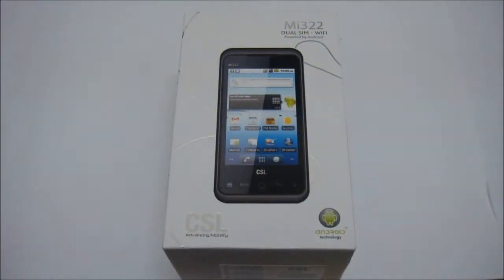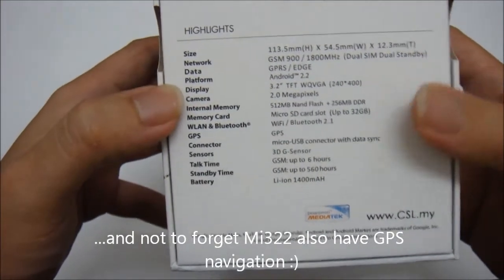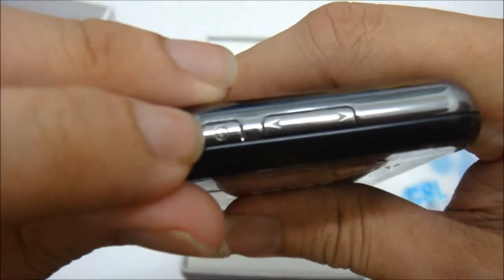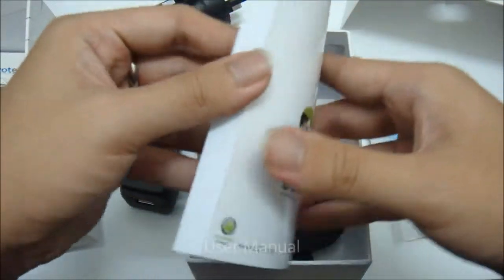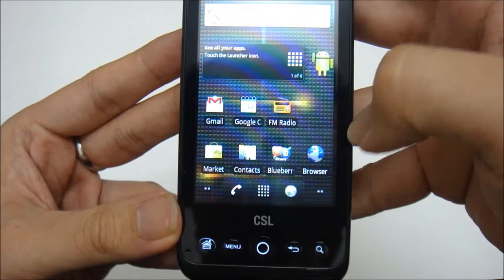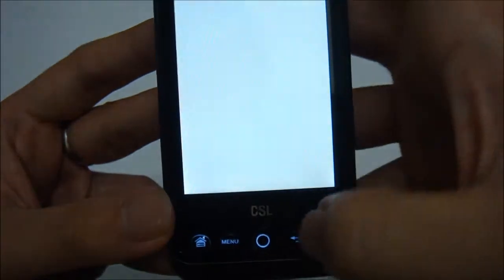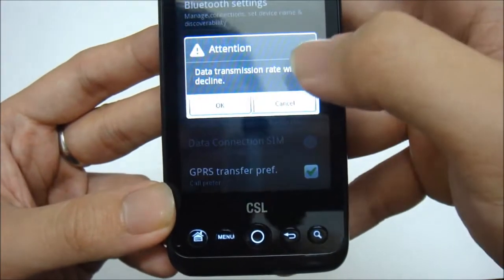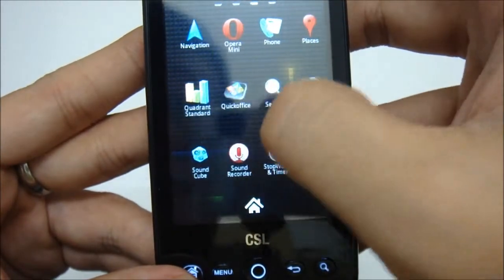[Unboxing] CSL Switch Series - mini Mi322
This is an unboxing video and quick view for the CSL Switch mini Mi322.

Android FROYO 2.2
GPS
WIFI/ Bluetooth